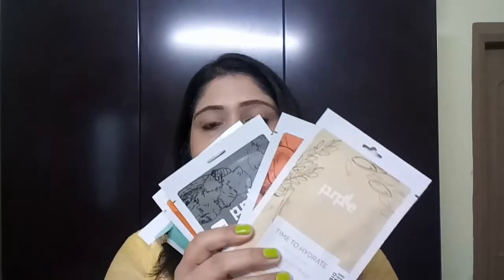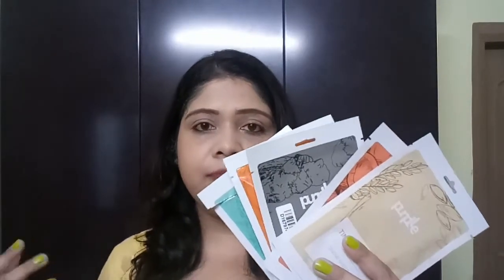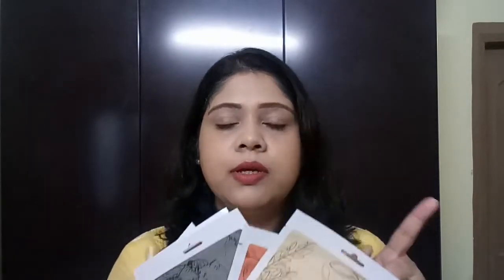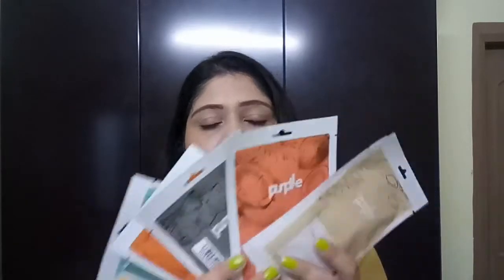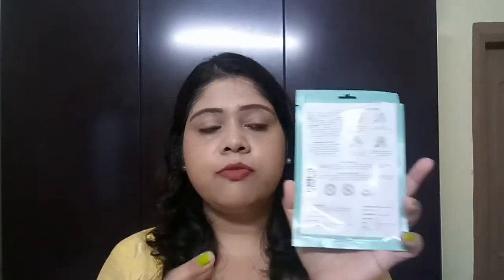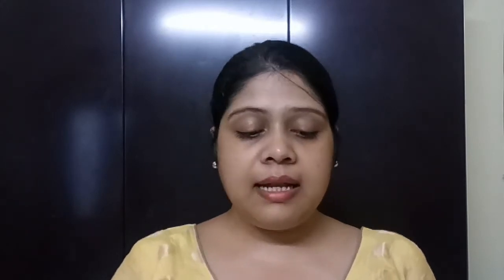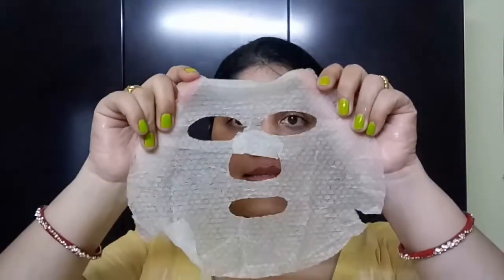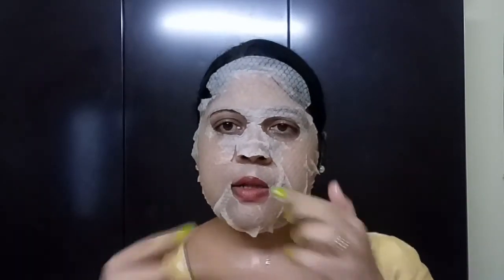New* Purplle Sheet Masks Honest Review and Demo | How to apply on face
Hi friends,

Hope you all are doing great. I am Priyanka . I love doing make up and I am a beauty enthusiast. This channel is all about make up , skin care , DIYs . Hope you enjoy watching my videos . It will encourage me a lot to come up with more such amazing videos for you all. Lots of love.

These sheet masks are available on Purplle.com website.

I have tried this sheet mask and updating after 12 hours of using it on my face. I have not got any pimples/rashes/allergies on my face. So, it is suiting my normal to combination skin really well.

SFR Color 28 color eye shadow pallete review and demo | Affordable eye shadow pallete try

1. Reviews about any product given by me is my honest opinion.
2. All the products recommended by me are based on my personal experience. It might not work well for another person.
3. The information provided are for general purpose and should never be considered as professional advice.
4. All the contents in this channel are created by me ( Channel owner : Priyanka Mishra).
5. I am not a professional make up artist.
So let's learn from each other and not try to
 judge me.
6. Let's spread beauty awareness , love and positivity.